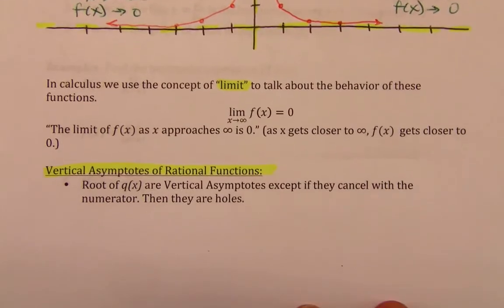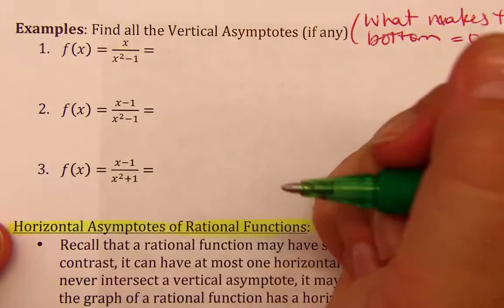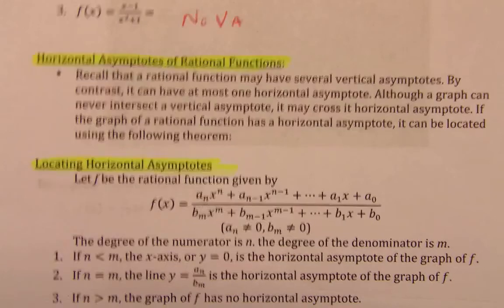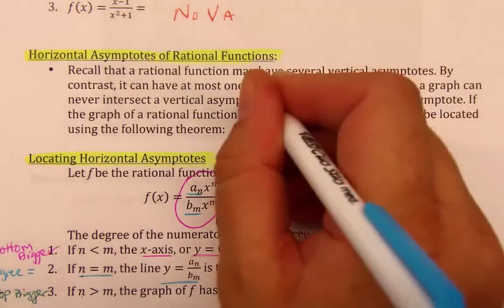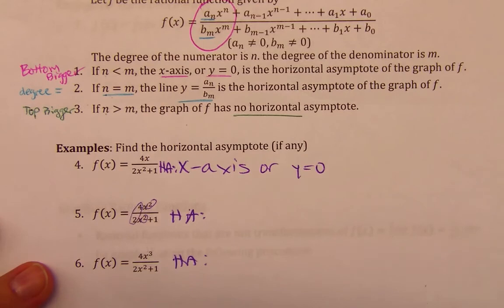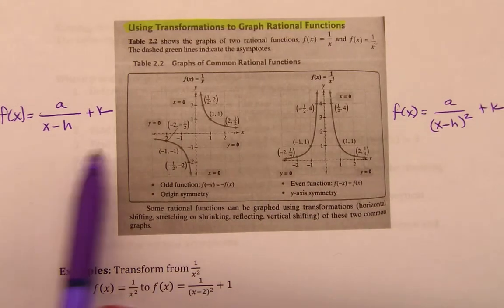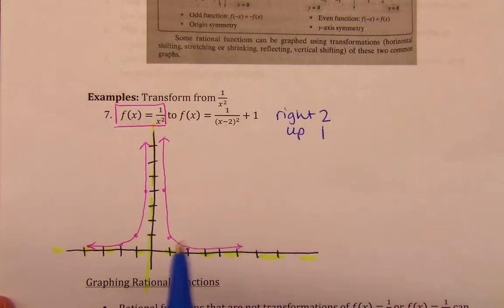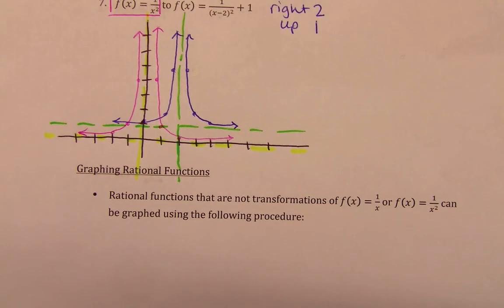Pre-Calc 2-6 Part 2